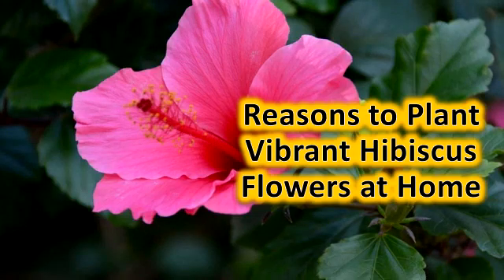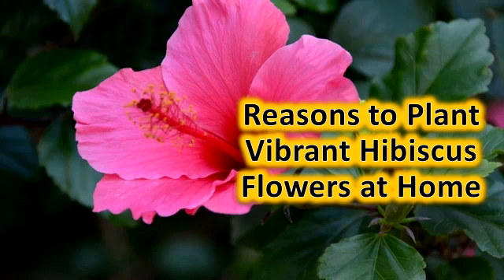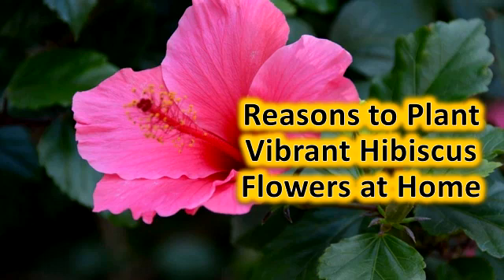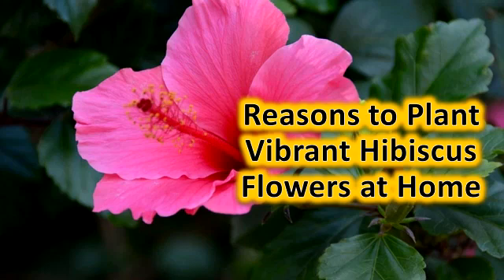Reasons to Plant Vibrant Hibiscus Flowers at Home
Channel about food benefits, health tips, tips to lose weight.
For a more accurate diagnosis, see a doctor.

You must have seen a large vibrant flower, that is trumpet-shaped and available in different colours including white, pink, yellow, purple, orange, and most commonly in red colour. These are the different varieties of hibiscus.